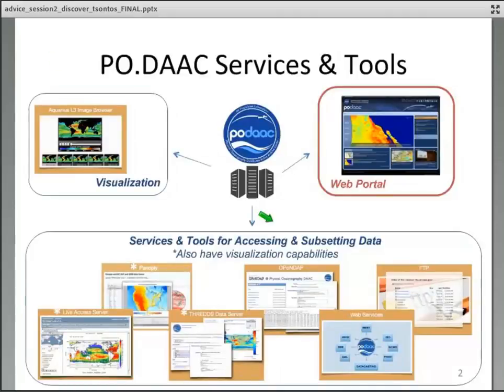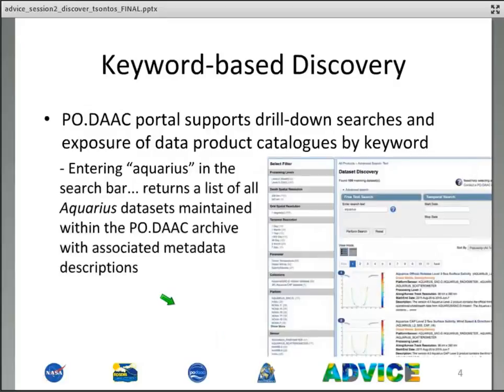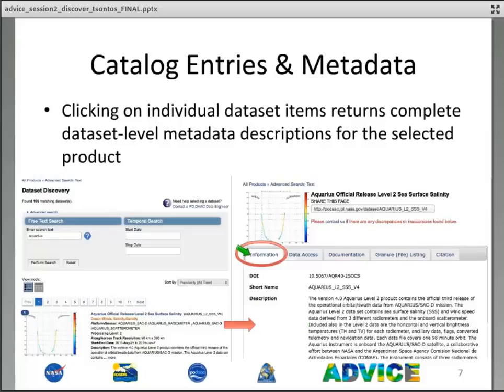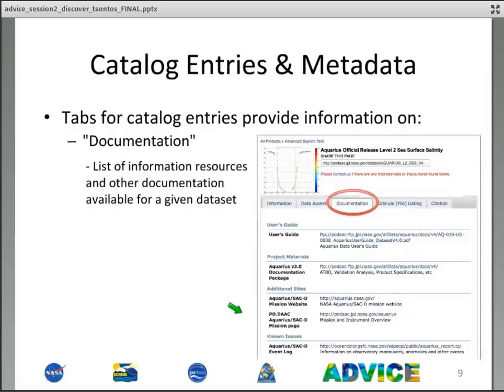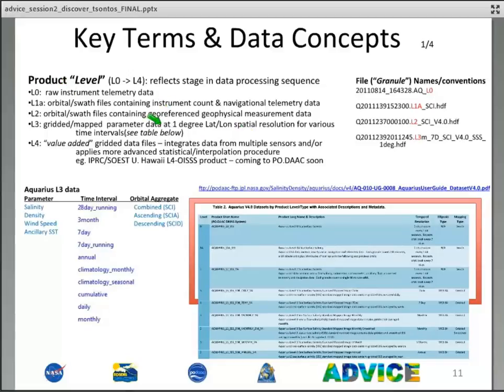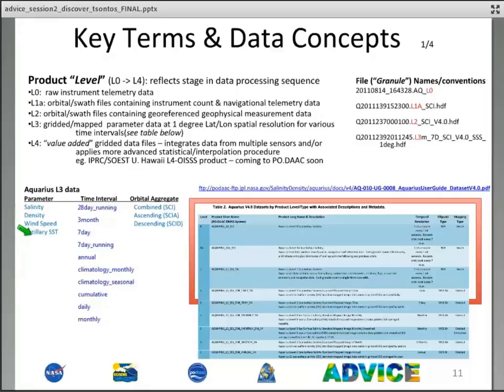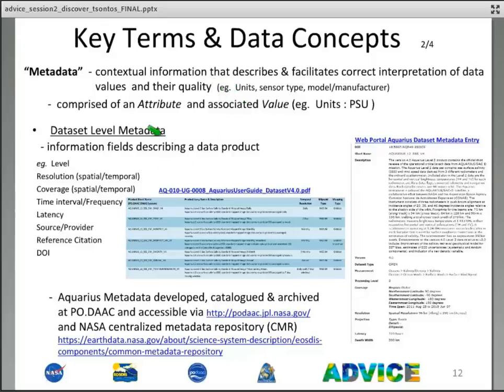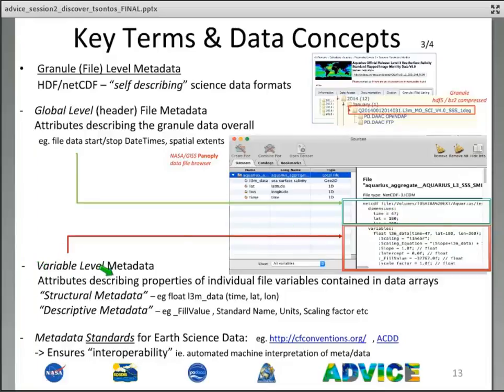Video Tutorial on Discovering Data at PO.DAAC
How to Search and Discover Aquarius Data through PO.DAAC.
While the illustrations provided focus on Aquarius datasets, the approach described is generally applicable to discovery of all data holdings at PO.DAAC.